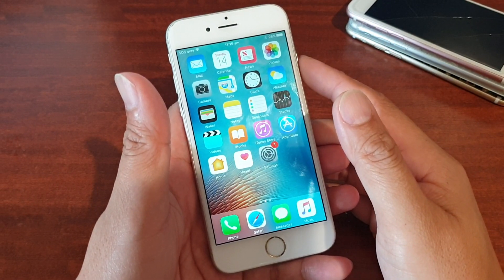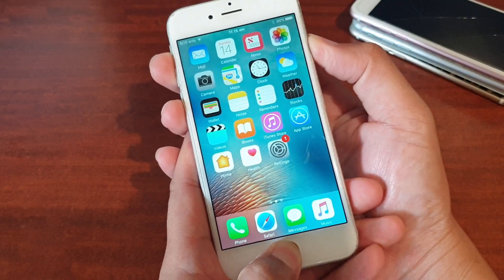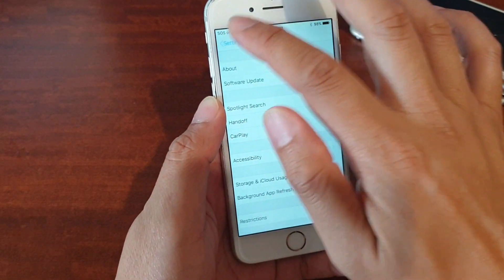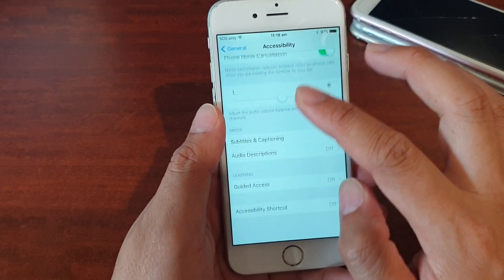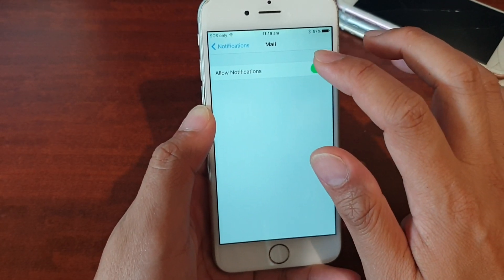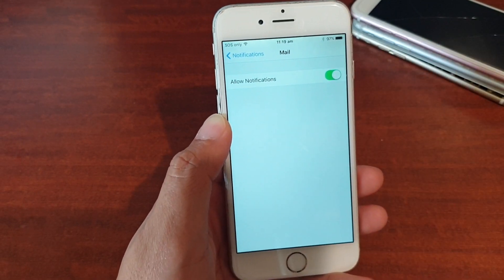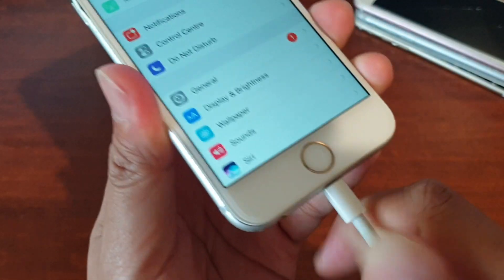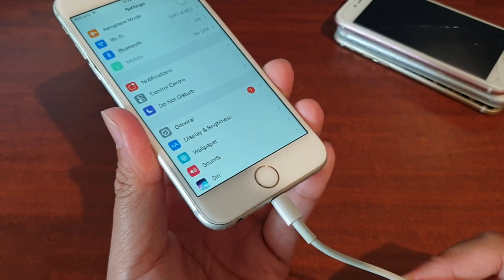7 Ways to Fix iPhone Random Vibration For No Reason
See how you can fix the iPhone randomly vibrate for no reason. So you didn't press anything but the phone suddenly just vibrate, here's how you can fix it.